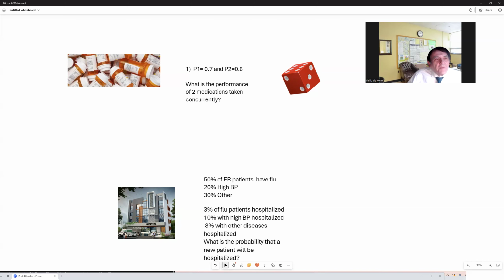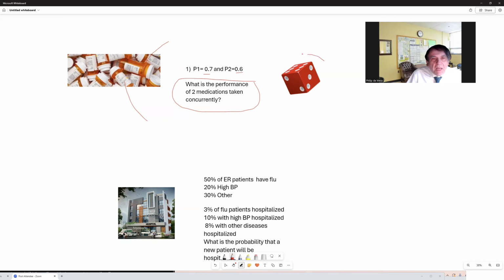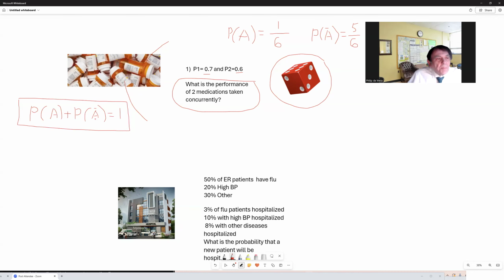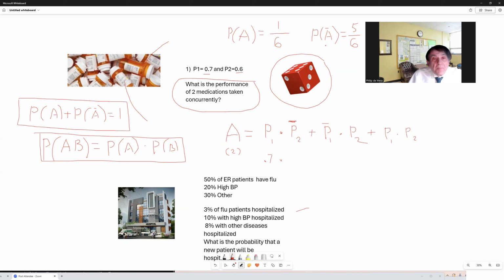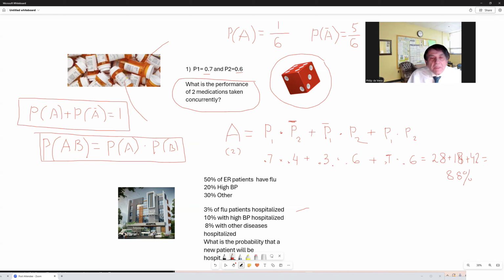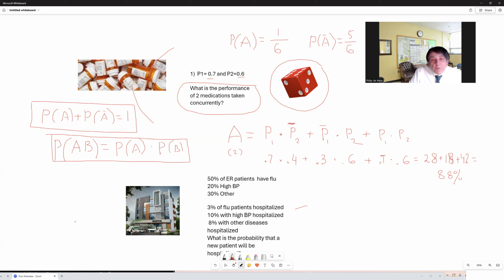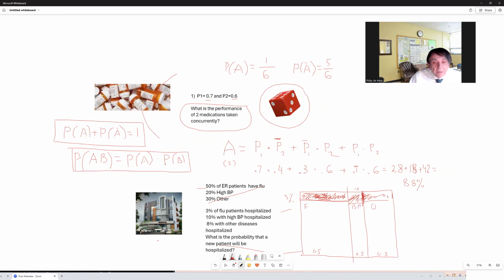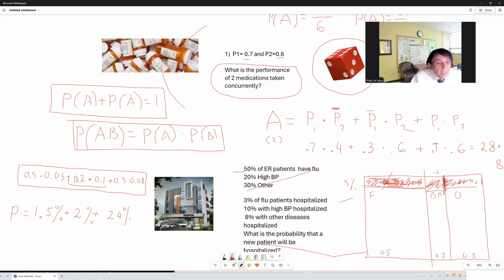Biomedical Computing. Introduction to nursing informatics.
In this lecture, Dr. de Melo shows that many problems in nursing informatics can be solved with minimum knowledge of statistics,
He demonstrates it in 2 examples (choice of treatment and an estimate of the hospital admission).